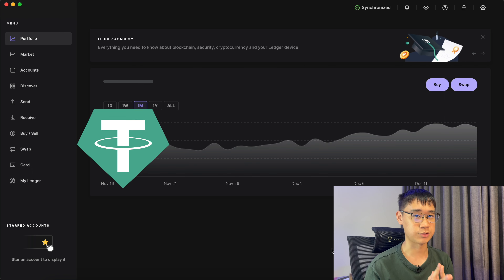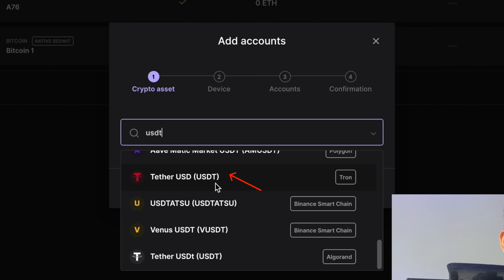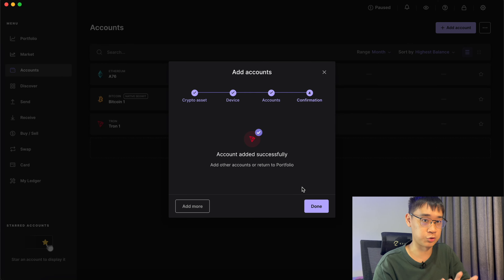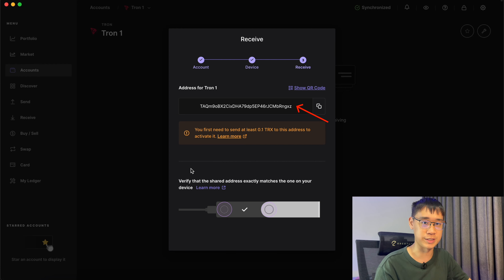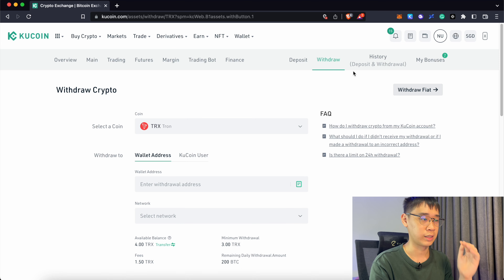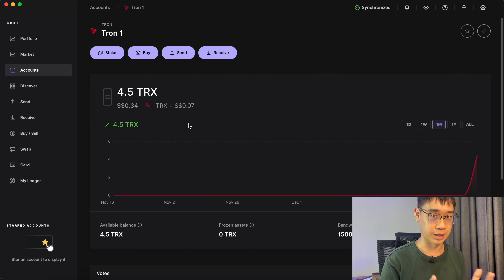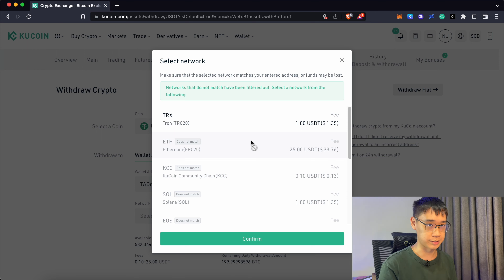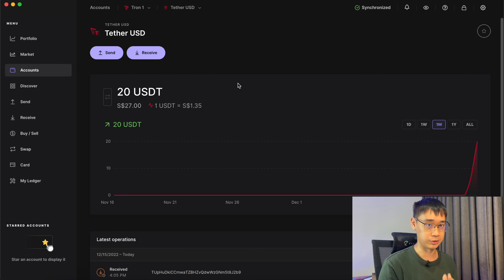EASILY Send USDT (Via TRC20) To Your Ledger Wallet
Here's how you can send USDT via the TRC20 network to your Ledger wallet with Ledger Live.

You will need to send at least 0.1 TRX to your Tron account on Ledger first to activate it, before you can send the TRC20 version of USDT over.